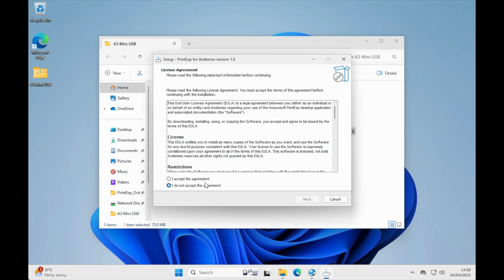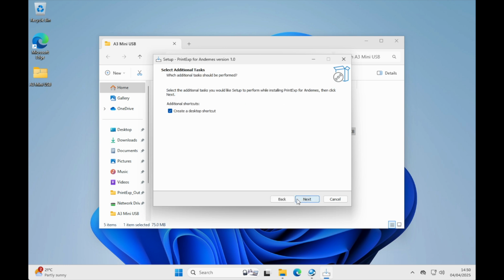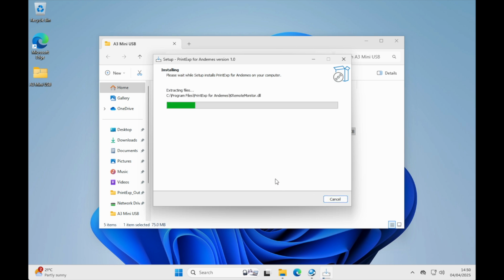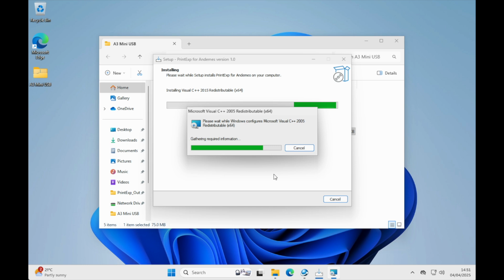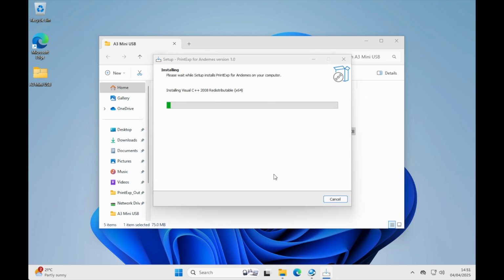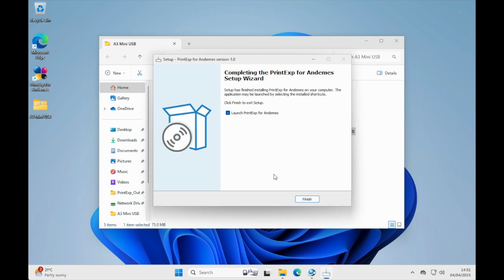How to install PrintExp software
Our UK technicians have created an easy-to-use setup wizard, so you can get our very own correctly translated English PrintExp installed on your computer in no time.

Unlike other importers and manufacturers, there's no need for any complex steps or guesswork.

- Say goodbye to manual copy and pasting, or creating your own desktop shortcuts.
- No need to disable your antivirus or tweak your firewall settings.
- Any Microsoft redistributables that aren't present on your system will be automatically installed for you.

And if you ever need to remove the software, you can do that just as easily by uninstalling it from Windows Apps or Control Panel.